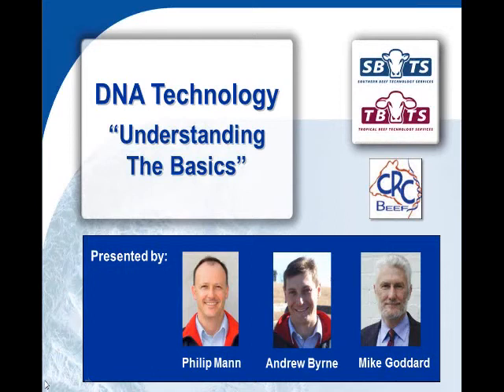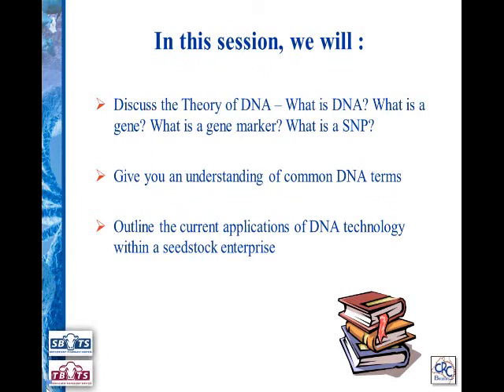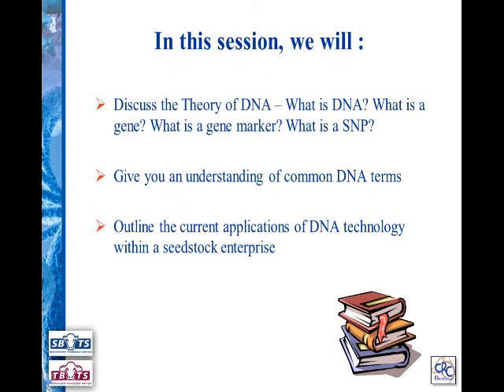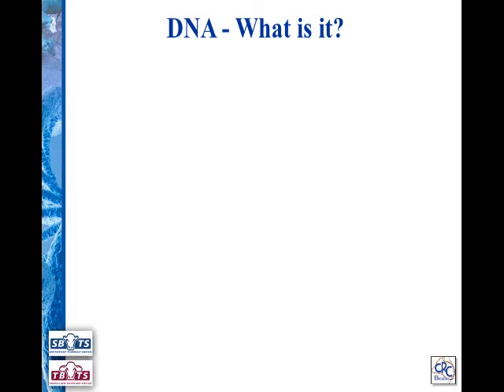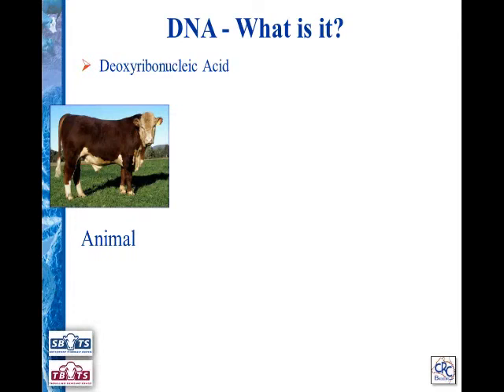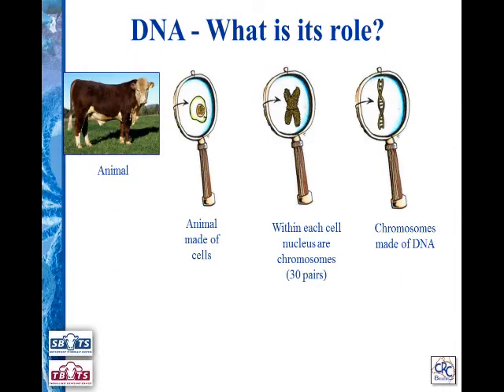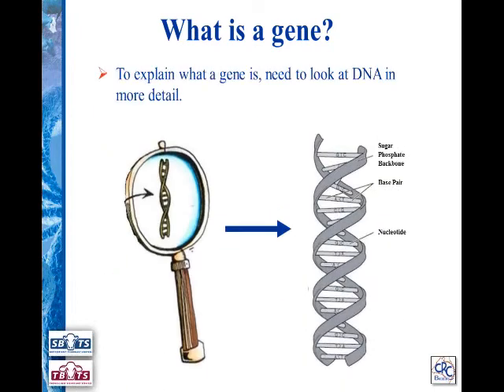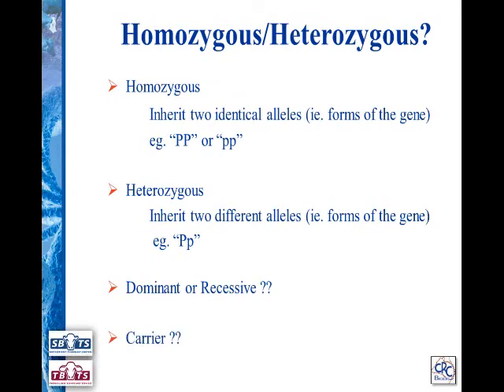DNA Technology - Understanding the Basics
This webinar was presented by Philip Mann (TBTS), Andrew Byrne (SBTS) and Mike Goddard (Beef CRC) and was the first session in the webinar course "Know Your Genes". It provides an introduction to DNA for the seedstock producer, and discusses topics such as What is DNA? What is a gene? What is a gene marker? What is a SNP? and What applications are currently available for DNA technology within a seedstock enterprise?